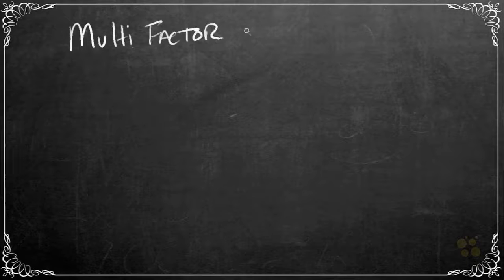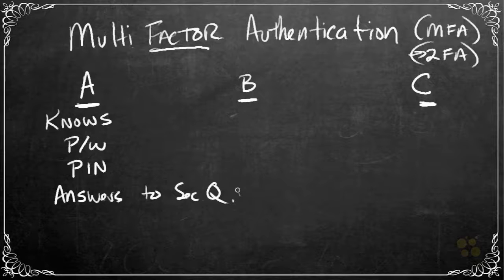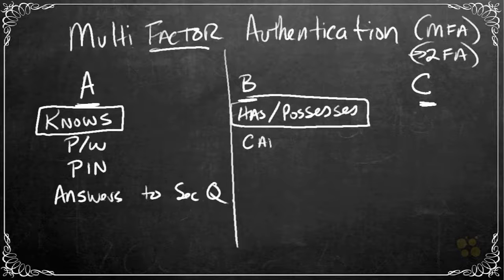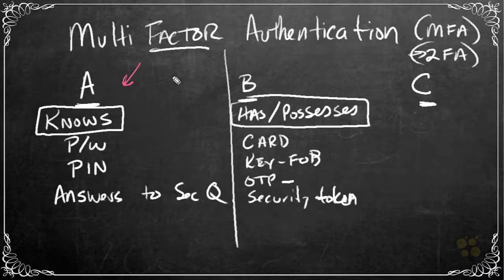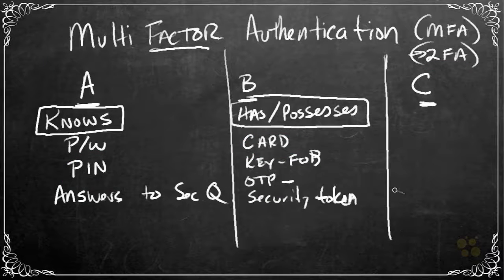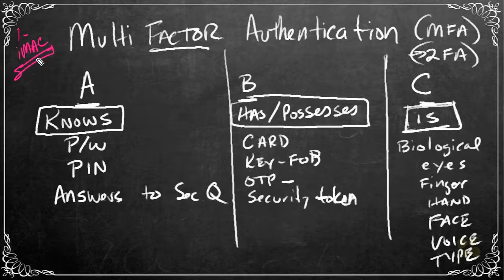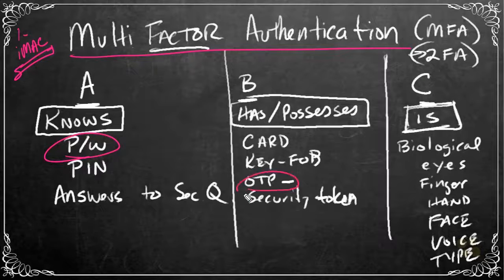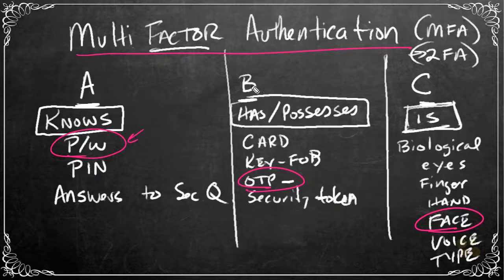326. Multi Factor Authentication MFA